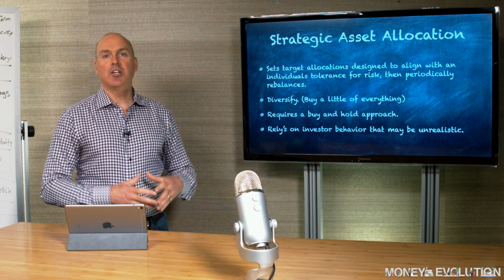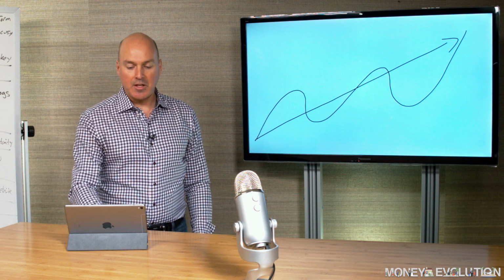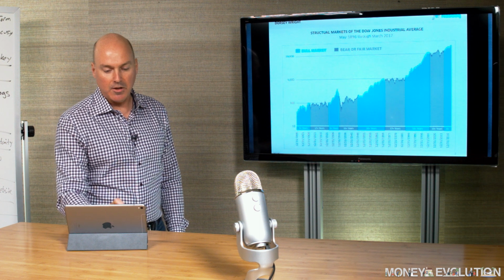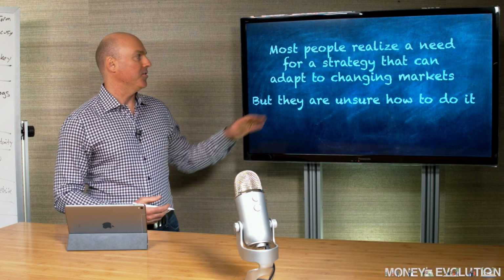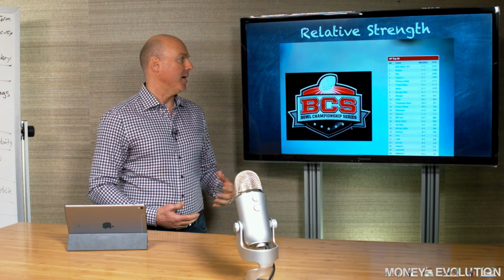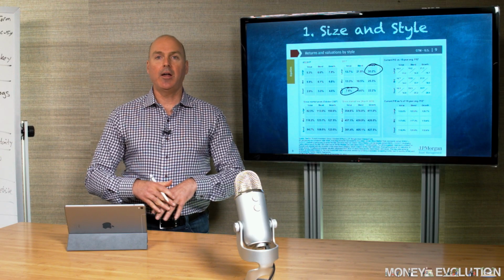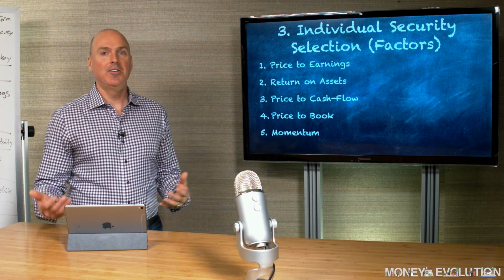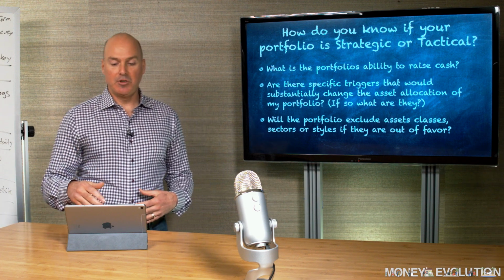Tactical Vs Strategic Asset Allocation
1. Watch our free educational videos here on our YouTube Channel

2. Like the Money Evolution Facebook Page. Additional investment and retirement planning content, including Live Stream Market, updates not on the YouTube Channel.

3. The Retirement Time Machine online course! Over 13 hours of instructional video and dozens of forms and worksheets to help you learn How to Optimize Your Financial Resources and Create a More Confident Plan For Your Retirement!

4. Our WealthVision Comprehensive Financial Plan

Tracking #1-735997